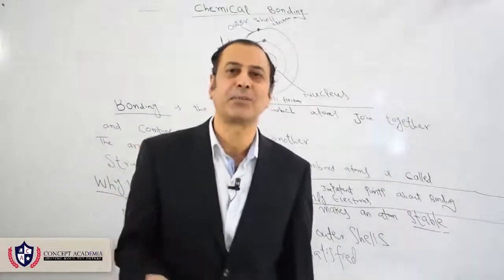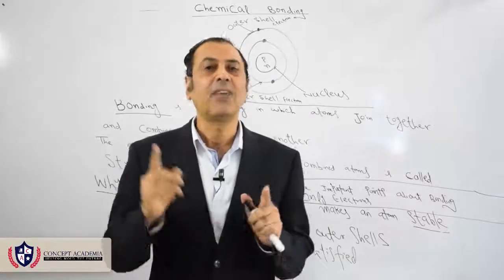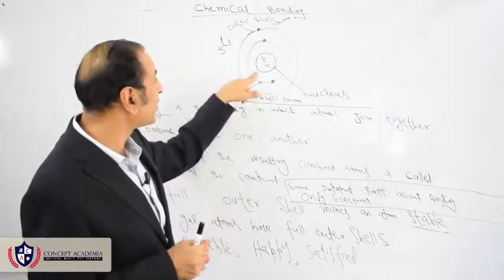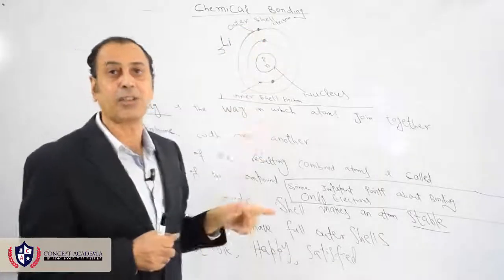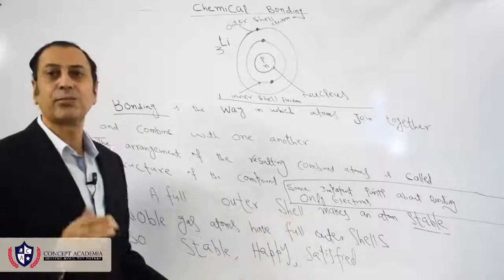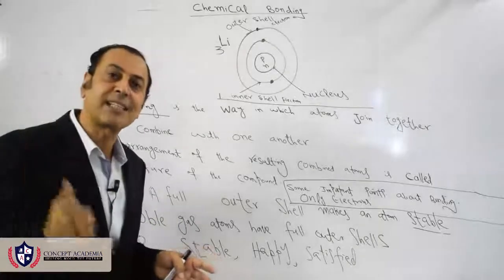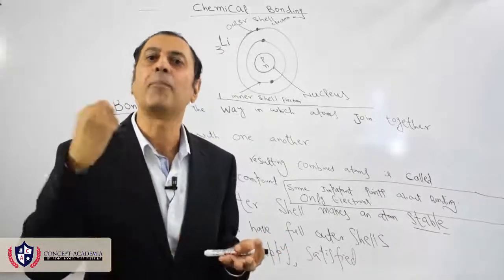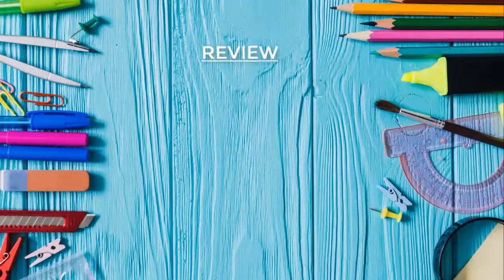Why Atoms Make Bonds | Why Noble Gases are Stable - Chemical Bonding | Concept Academia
Topic:

Why Atoms Make Bonds | Why Noble Gases are Stable - Chemical Bonding

👉 Learning Outcomes:

◾ Some important points about bonding
◾ Why Atoms Make Bonds
◾ Why Noble Gases are Stable